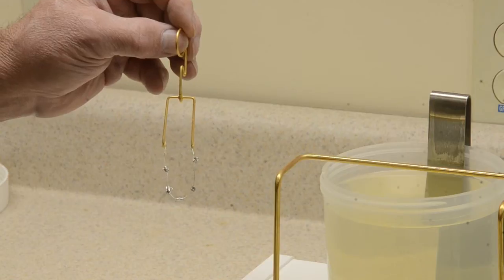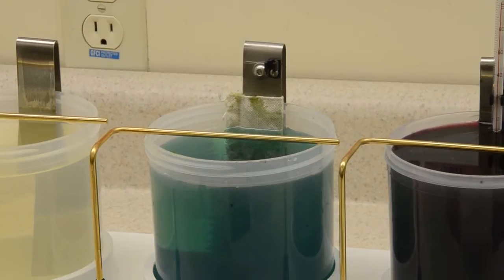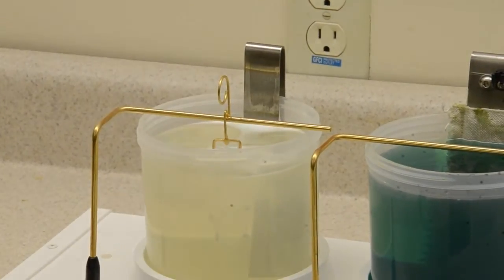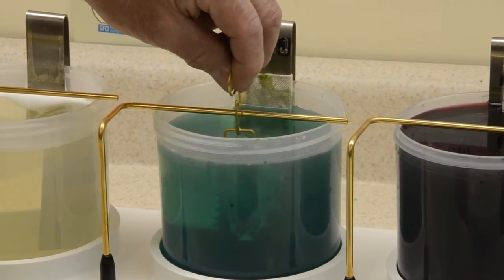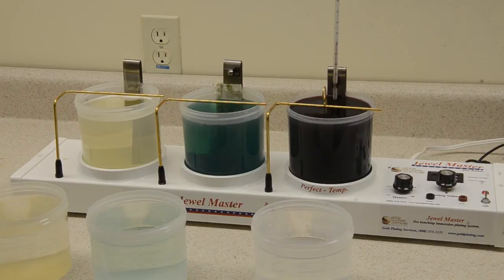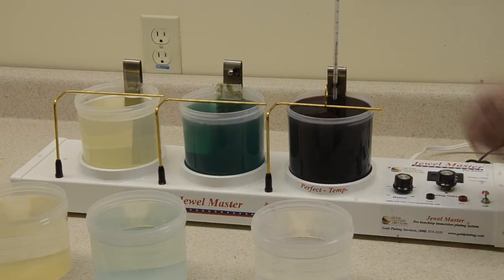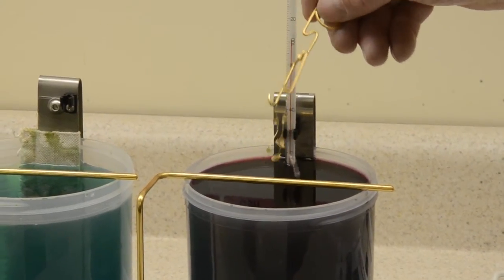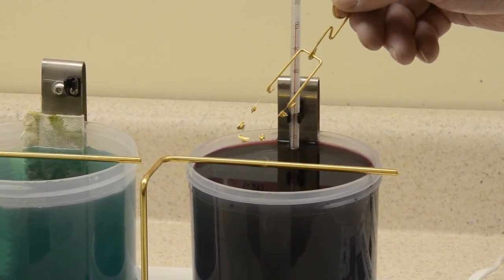24K Gold Plating on Braces - How To Gold Plate Steel Demo - Gold Plating Kit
Gold Plating Kit | Jewel Master | Gold Plating Solution & Chemicals

24K Gold plating on braces using Gold Plating Services "JewelMaster" and our Electro-Cleaner solution, Woods Nickel Strike, and 24K Immersion Gold Plating Solution.